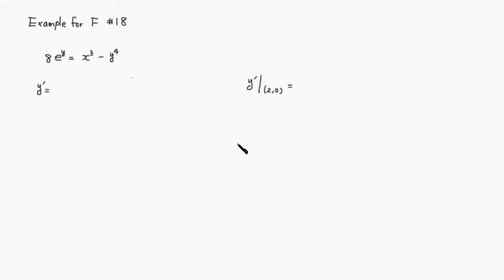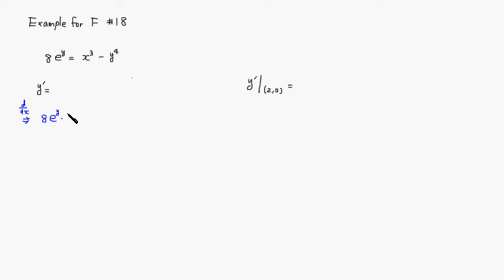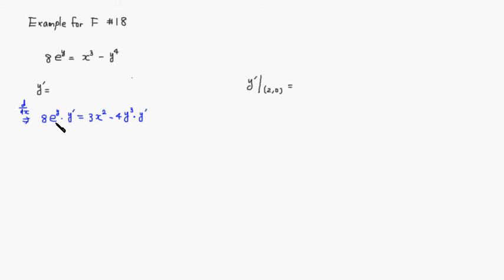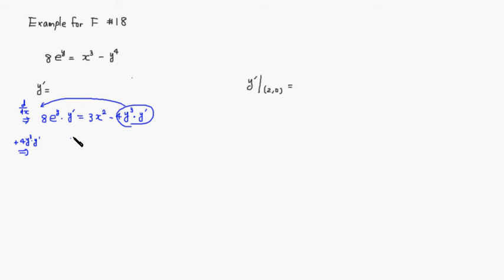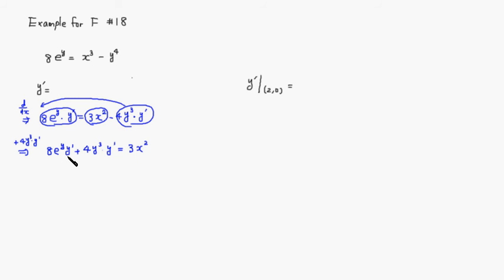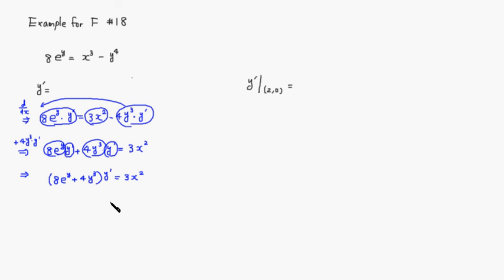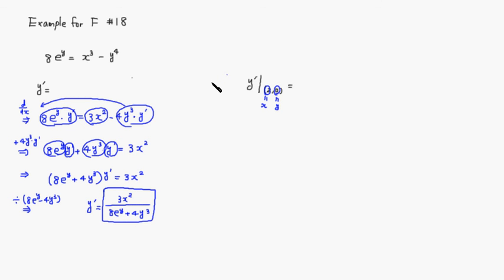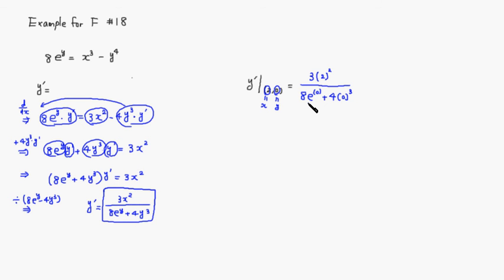mba531 f 18 f2012